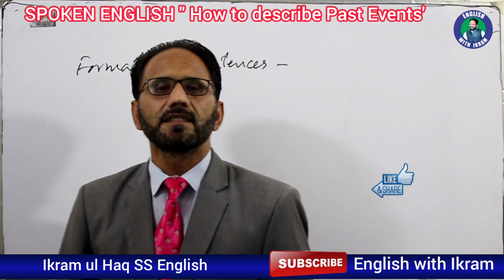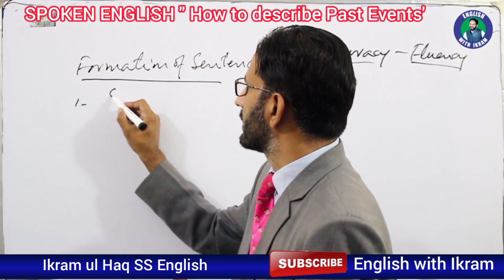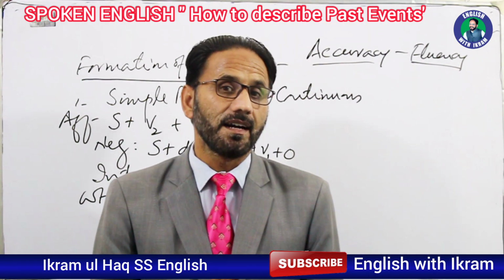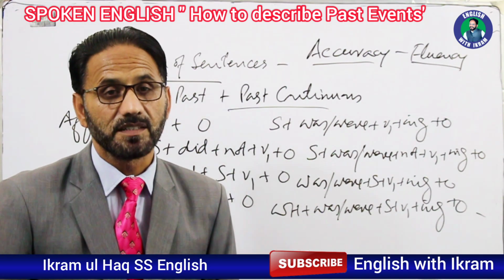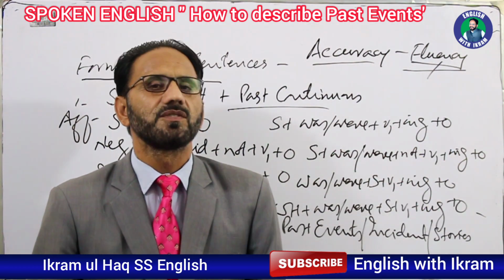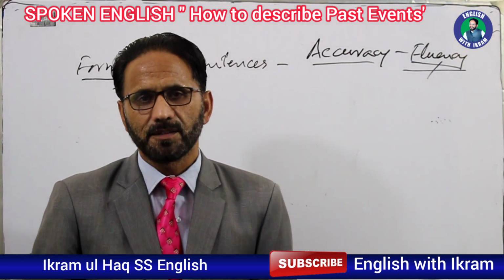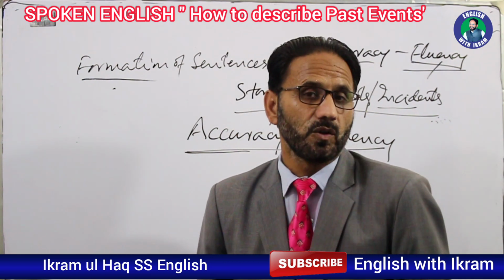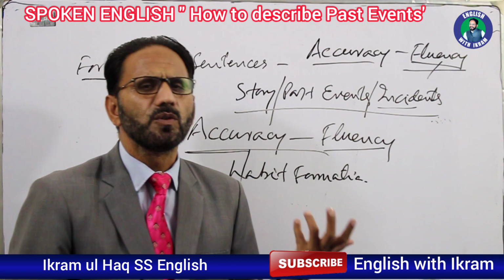HOW TO DESCRIBE PAST EVENTS IN ENGLISH | SPOKEN ENGLISH | ACCURACY/ FLUENCY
How to describe Past Events in English.
How to improve Accuracy and Fluency..
This video will help you in speaking English language with Accuracy and Fluency..

Watch this playlist also for Structures,sense and uses of all the TENSES..